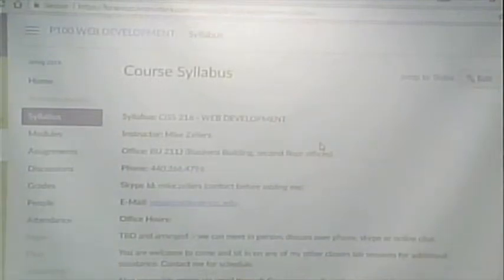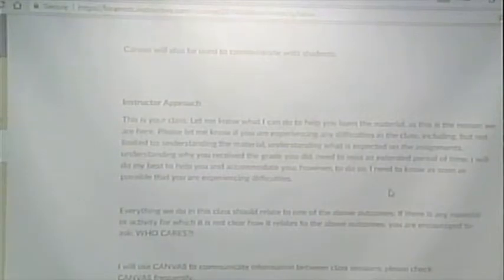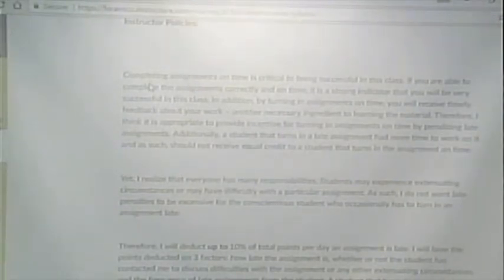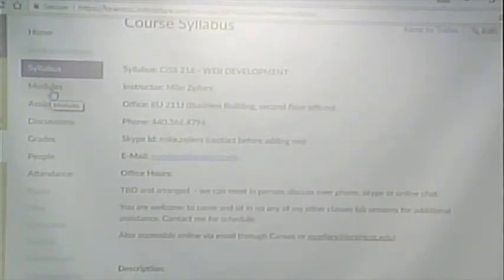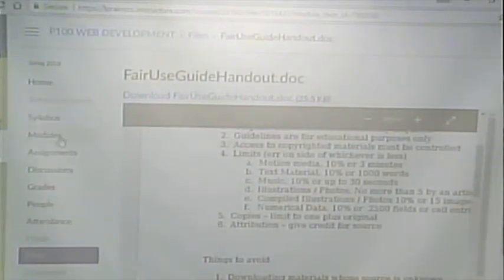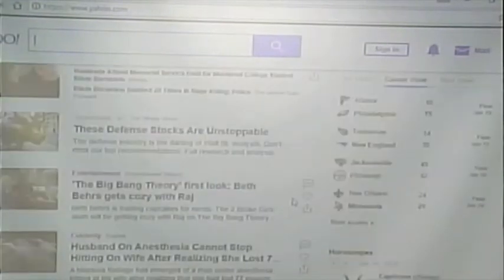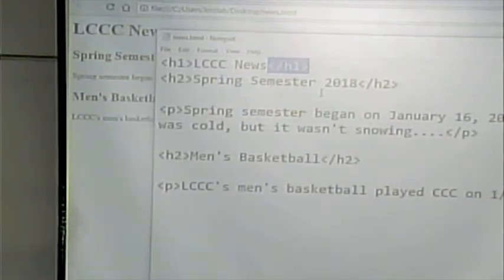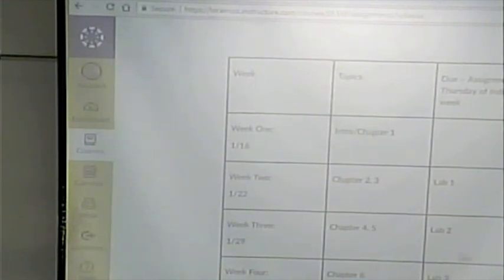CISS216 - Web Development - Spring 2018 - Week 1, Lecture 1 - January 16, 2018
Course Introduction - Intro to HYML